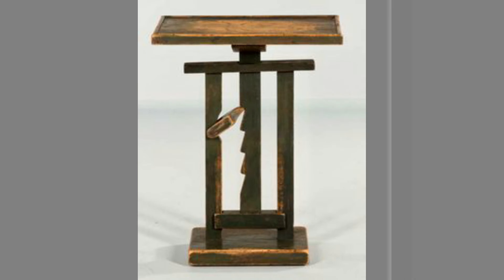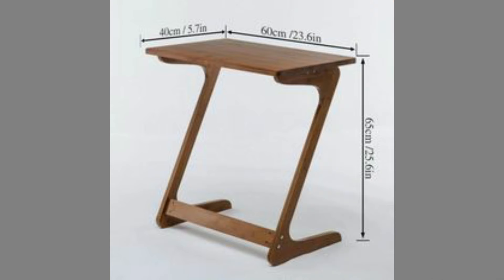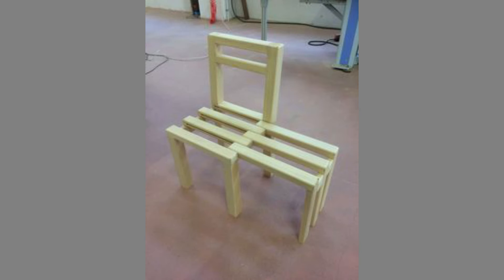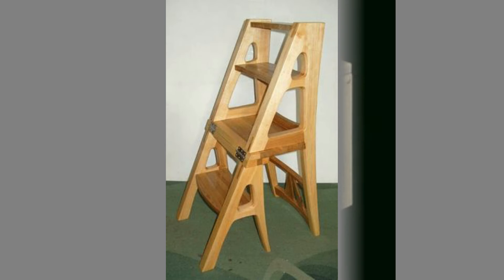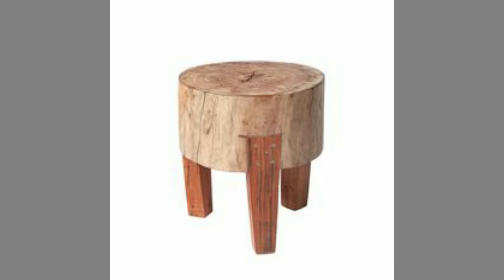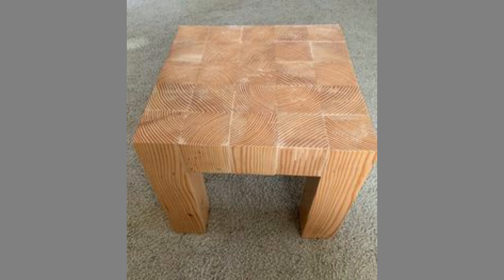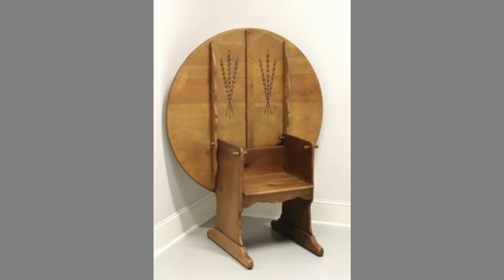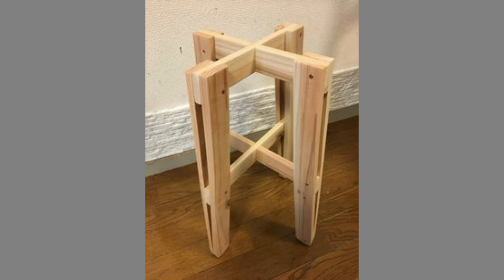Staylish wood furniture ideas and wooden decorative pieces ideas for home decor/ Woodworking project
Today we will show you a collection of simple wood furniture and wooden decorative pieces ideas for your home decor /Woodworking project ideas. Watch these useful wood furniture ideas and some wooden decorative pieces ideas. If you watch the video until the end you will see tons beautiful ideas and get inspiration.
We post wood made furniture, décor and craft ideas videos on daily basis. Also don’t forget to like and share this video as your likes and shares enable us grow our channel and give you more content in return.5- Minute Decor and Design Ideas
5- minute decor and design ideas
5- Minute decor and design Ideas
5- minute Decor & Design  Ideas
5- minute decor and Design ideas